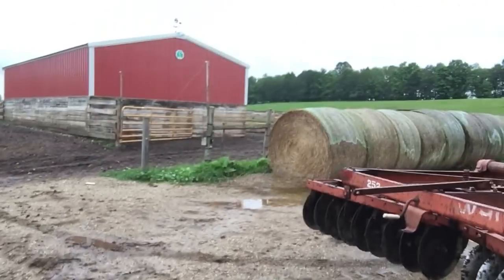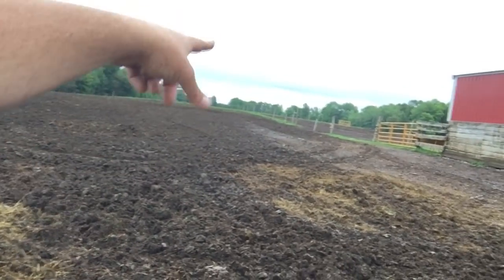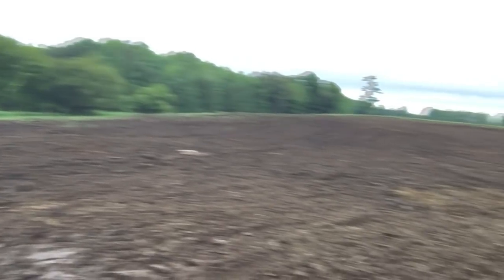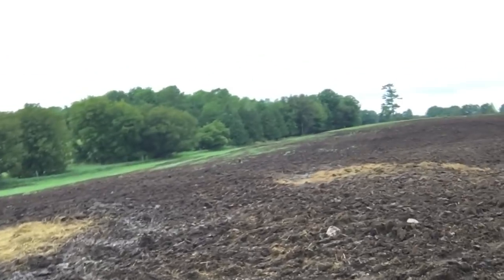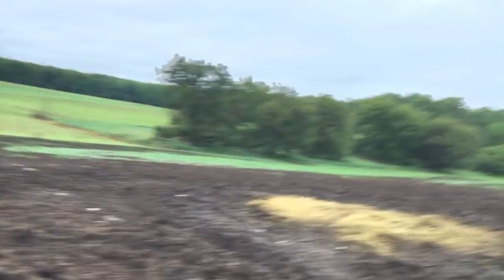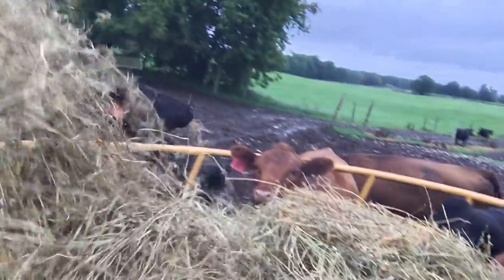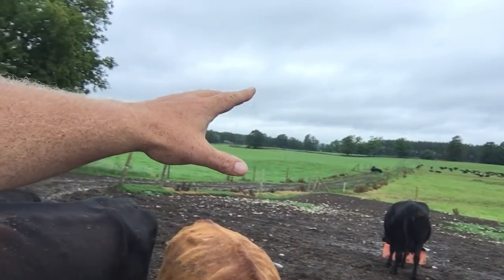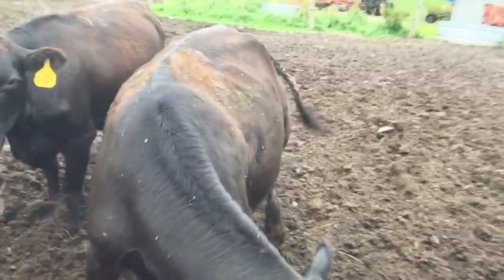Cow "Yard" Work Up!!! IMG 2389